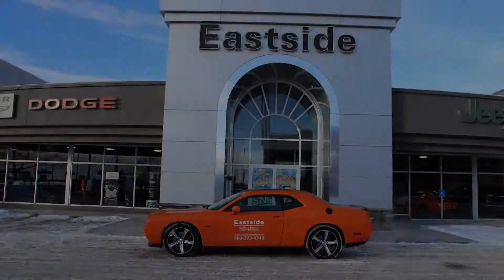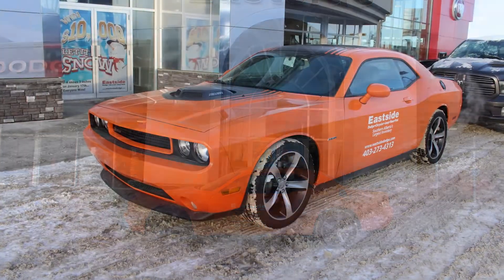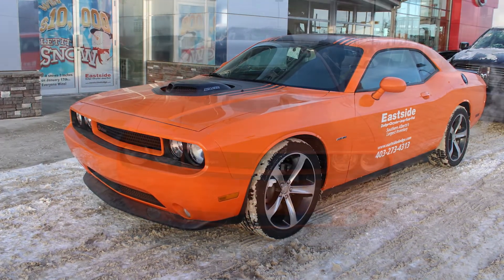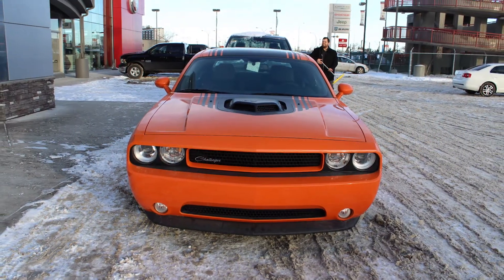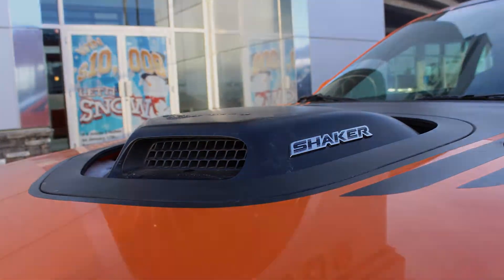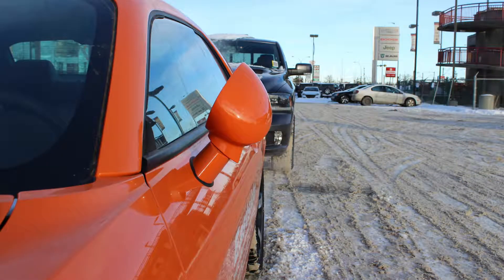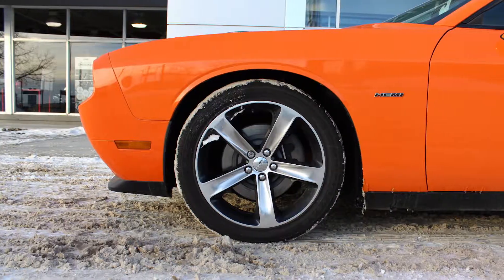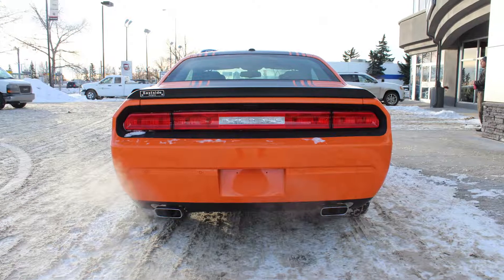2014 Dodge Challenger RT Shaker for Allen - Eastside Dodge - Calgary Alberta